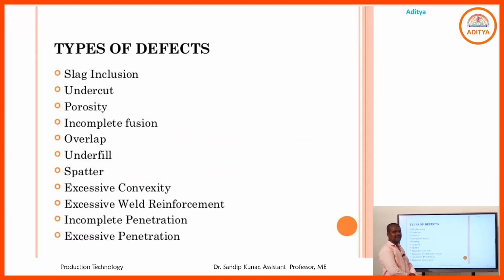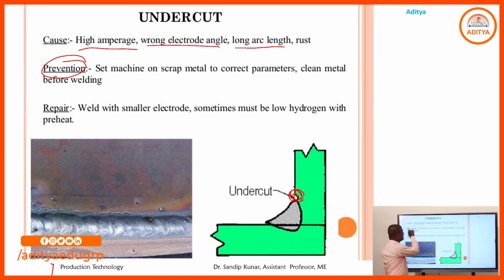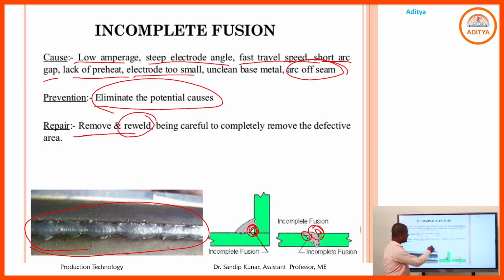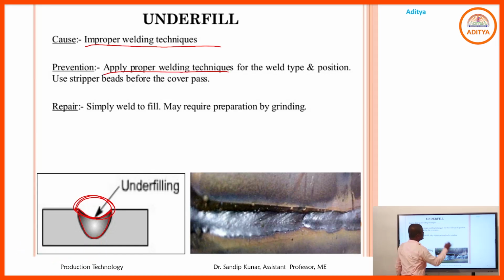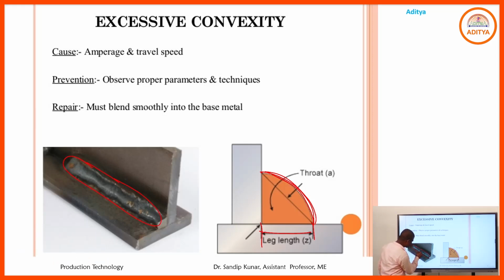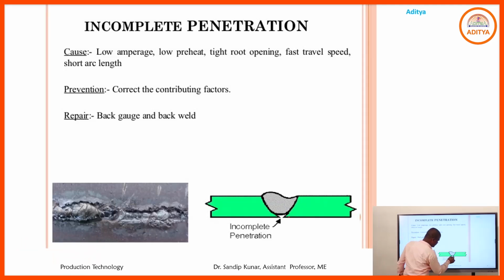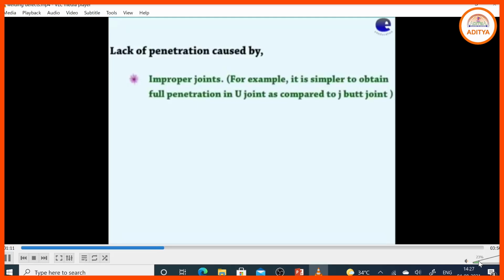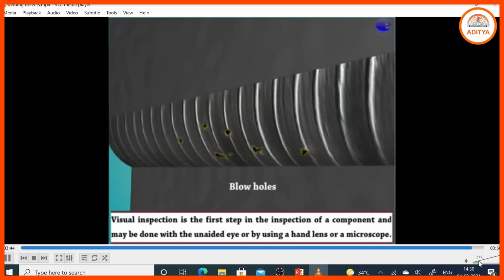Lec 30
Production Technology